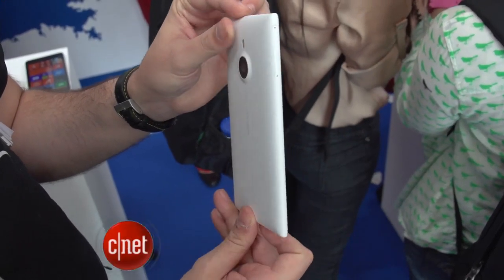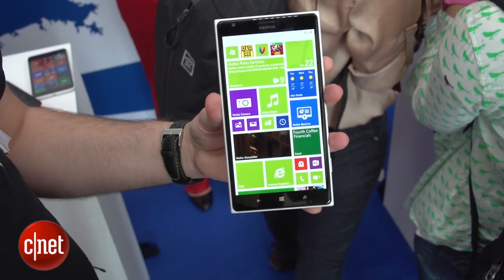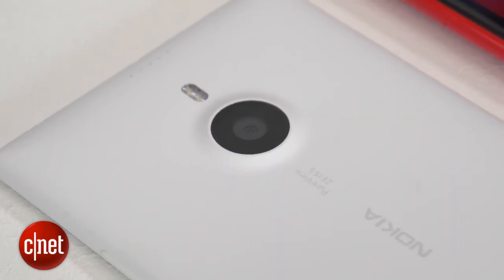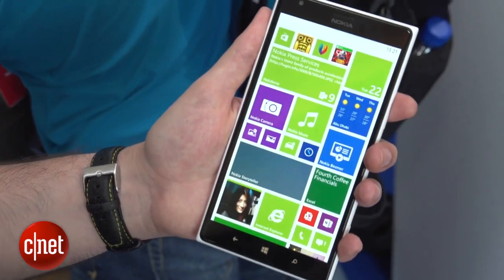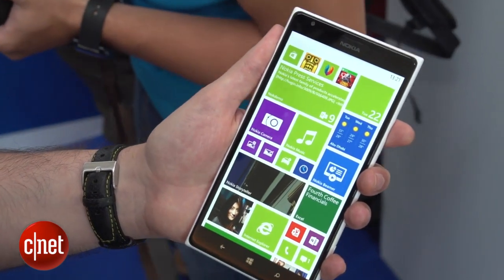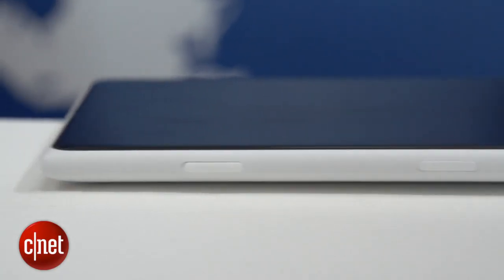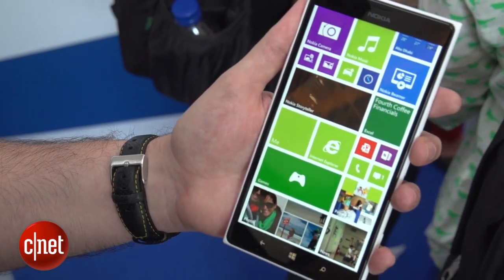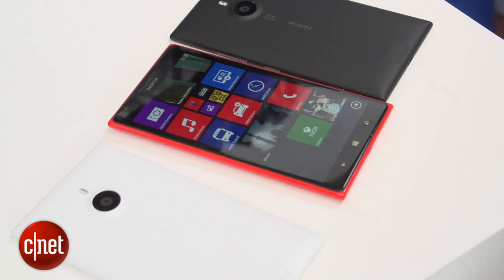First Look: Nokia Lumia 1520: the first Full HD, quad-core Windows phone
The Nokia Lumia 1520 boasts a 6-inch Full HD display and a quad-core processor into its colourful body.